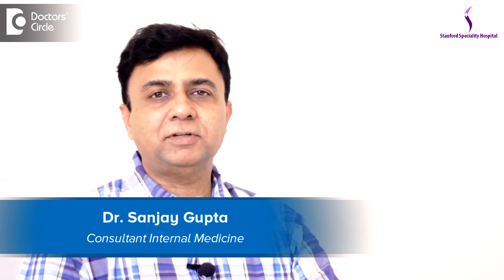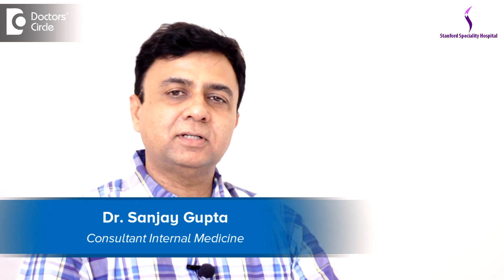What are vitamin B12 deficiency symptoms & its management? - Dr. Sanjay Gupta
Vitamin B12 is a very common problem in our clinics. Lately we are seeing more awareness because of many diagnostic facilities and diagnostic aids. So it is important to do B12 levels wen we are symptomatic. Maybe we do not require normal package to involve B12 levels unless you are on a purely vegetarian diet because we know that purely vegetarian diet will suffer from B12 deficiencies. So there are many problems associated with B12 deficiency in the body, whether it is a dietary deficiency or it is a malabsorption. So these two are very important to consider because these two are different types of manifestations with the B12 deficiency as well as lead to complications. Within the different manifestations of B12 deficiencies, oral ulcer is one of the other common things but which can come with mild to moderate B12 deficiency and severe B12 deficiency can lead to nerve disorder or neuropathy. So oral ulcers can be treated by giving heavy dose of B12 supplements. If you want to document B12 levels and if they are deficient, then definitely injectable B12 is mandatory. So the level given here is 21.2 which is very low. In this situation, we have to find out why such low deficiency of B12 has come about. At the same time, we have to treat this with injectable B12’s and then supplement it with oral maintenance dose.